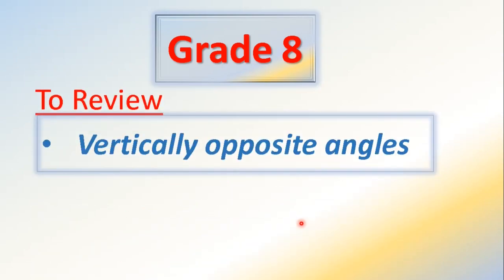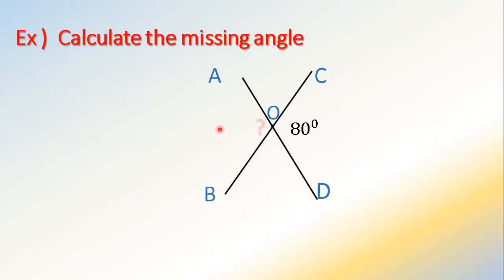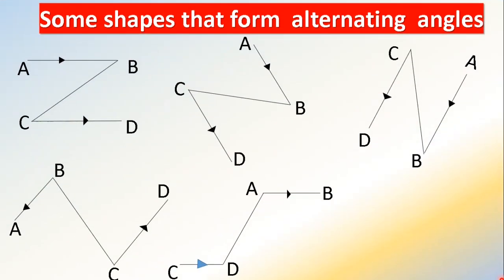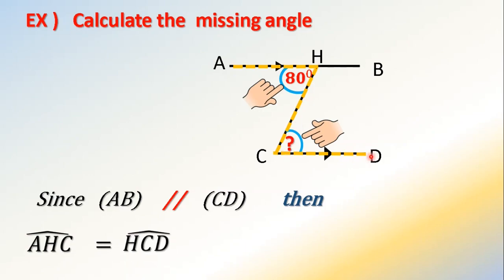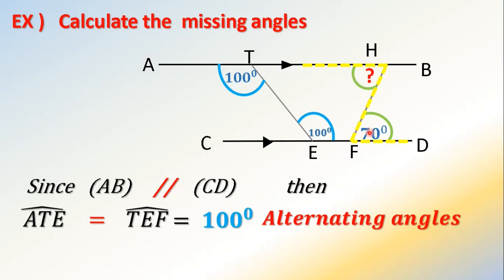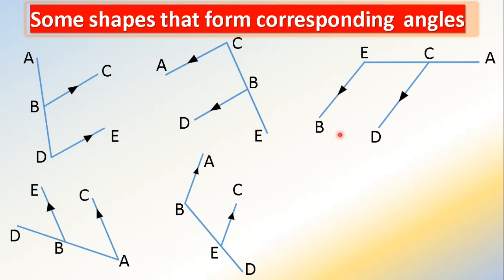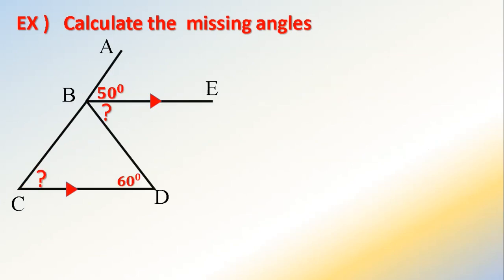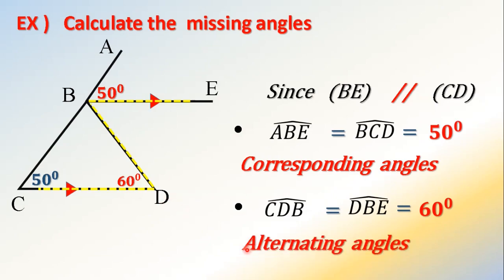Application on alternating corrosponding angles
Alternating corrosponding angles